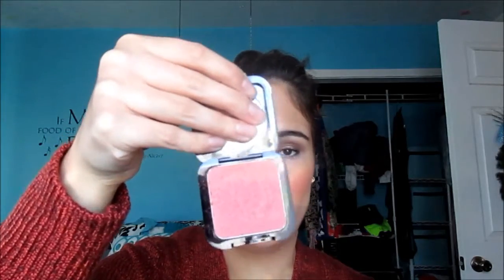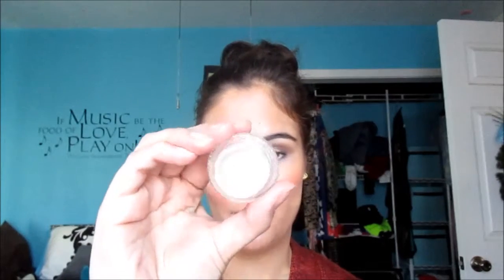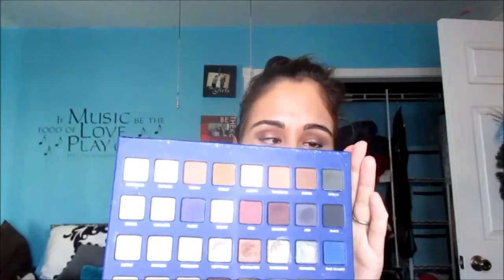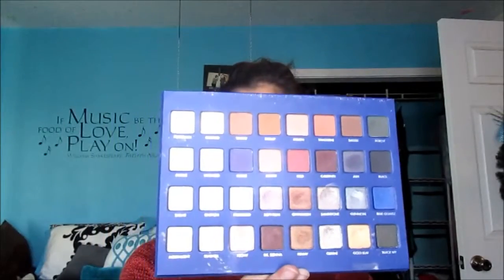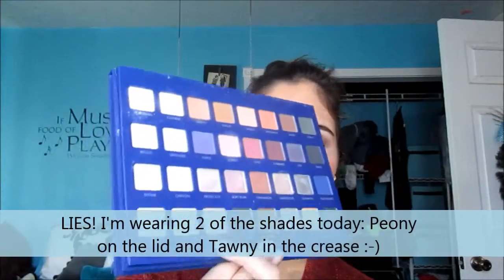Best in Beauty: November/December 2015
Hey everyone! I hope you enjoyed a look into what I’ve been loving over the past couple of months. Thanks so much for taking the time to watch, I really appreciate it!

Products mentioned:

~Laura Geller spackle supercharged face primer

~IT Cosmetics Your Skin But Better SPF 50+ CC cream

~NYX HD blush in Intuition

~Pixi Correction concentrate in brightening peach

~Maybelline Dream Wonder pressed powder

~LORAC Behind the scenes eye primer

~LORAC Mega Pro 2 palette: No longer available. I'm SO sorry!! You could maybe find it on Amazon

~Lancome Hypnose Drama mascara

~ELF $1 eyelash curler

~Estee Lauder pure color envy lipsticks in Intense Nude & Desirable (part of the Be Envied lip kit that is sadly no longer available on Estee Lauder’s website, so sorry!!!)

~NYX High Voltage lipstick in Flutter Kiss

What I’m Wearing:

Sweater: Kohls
Earrings: Can’t remember, sorry!
Foundation:  IT Cosmetics Your skin but better SPF 50+ CC Cream in medium
Blush: NYX HD blush in Intuition
Eyes: NYX eyeshadow in Punk heart (outer corner) & LORAC Mega pro 2 palette
Lips: Too Faced La Crème lipstick in Nude Beach with Tarte lipsurgence in Thoughtful to darken it up